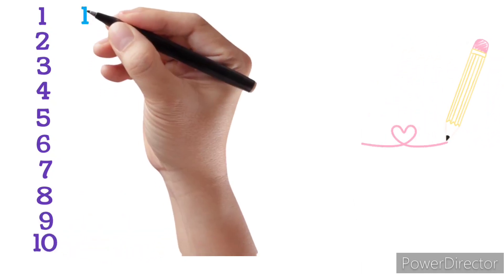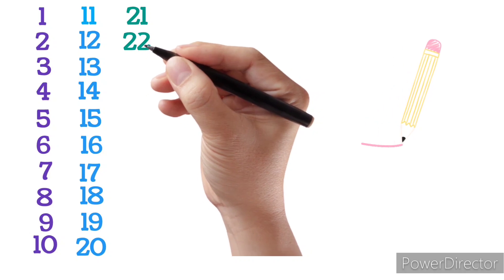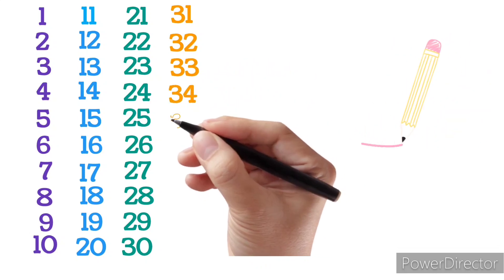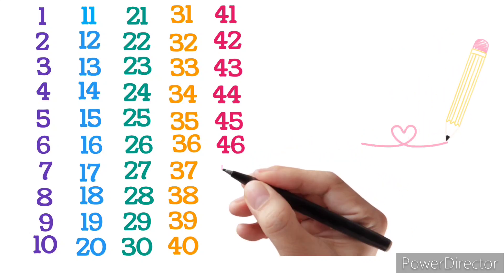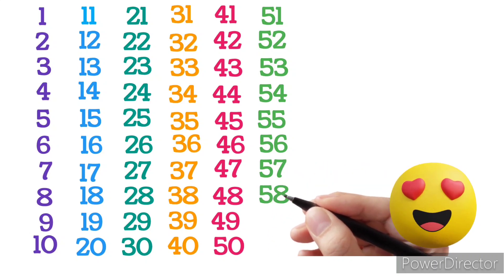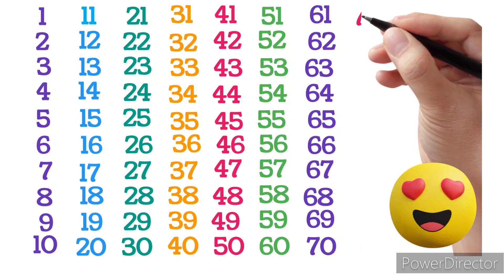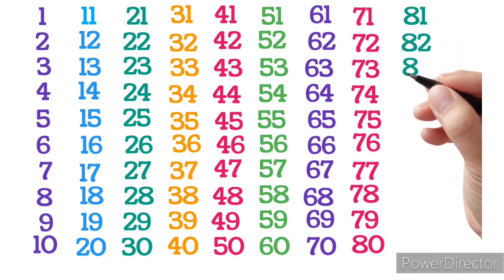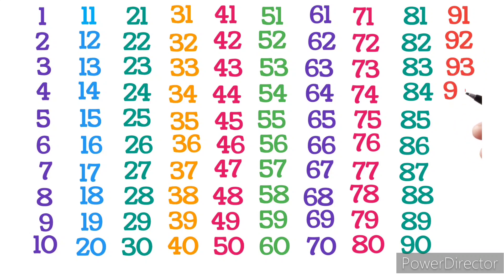Counting 1 to 100, Numbers song , Numbers from 1 to 100,Ginti 1 se 100 Tak.